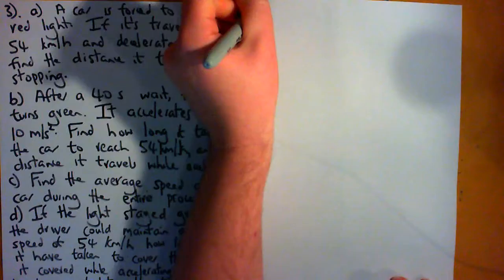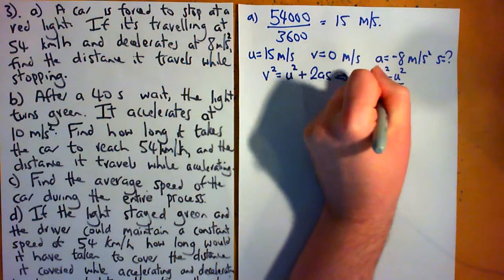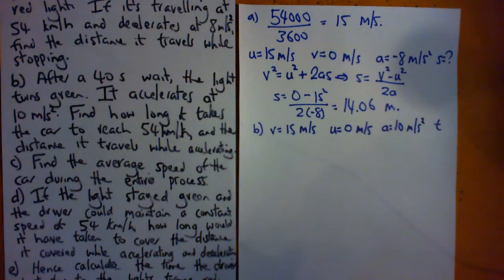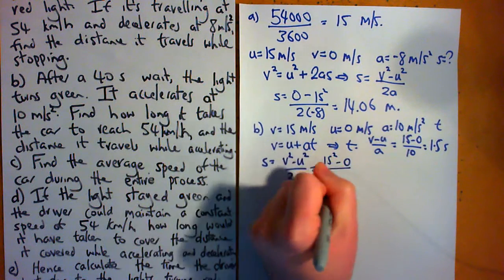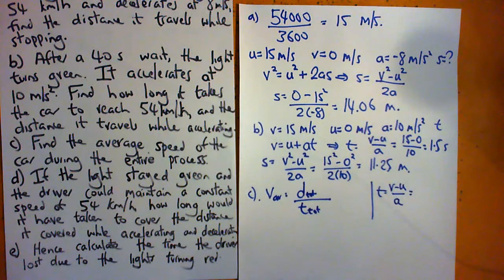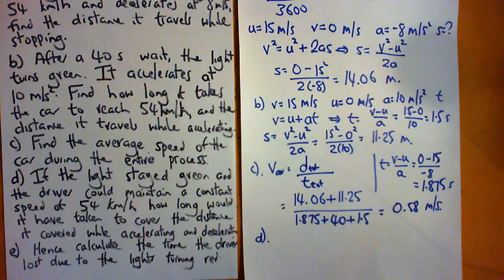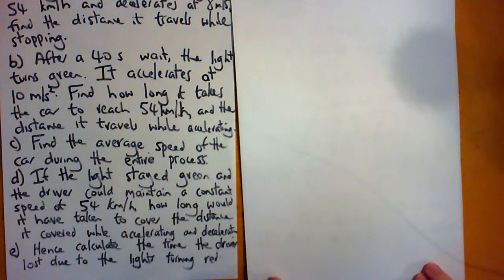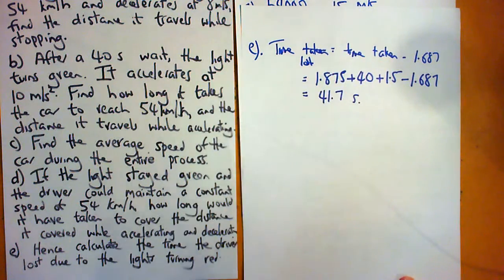Fundamentals Kinematics 3